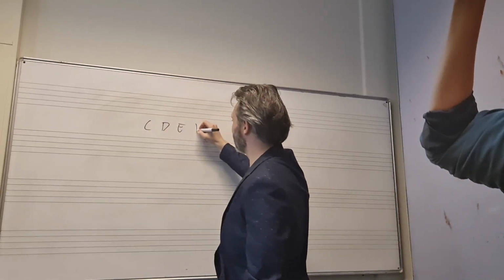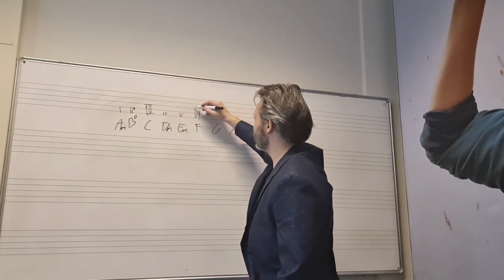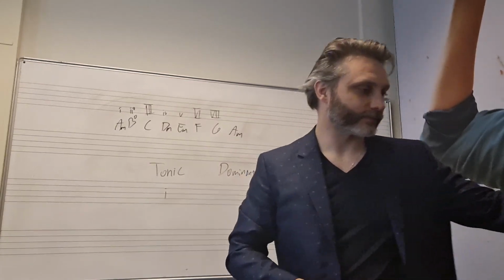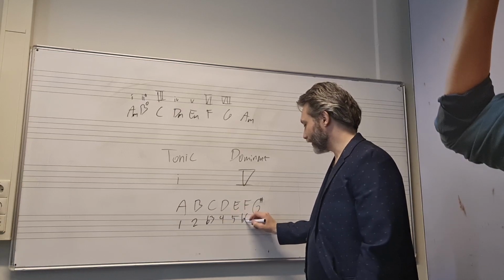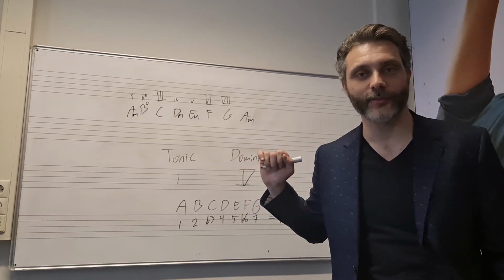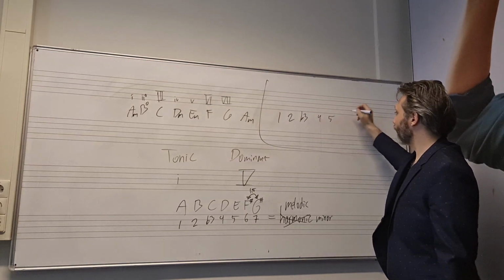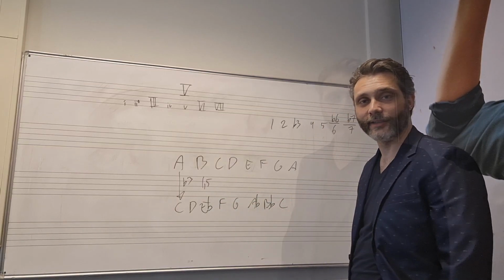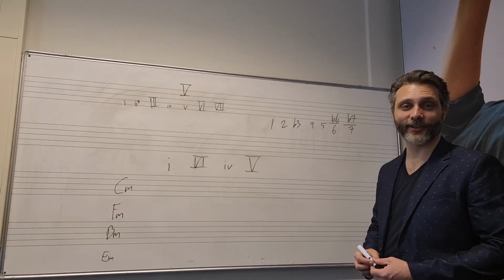How Minor Scales And Keys Work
This video teaches you how minor scales and keys work, which minor scales there are, how you put them together to create a minor key, how to caculate the accidentals for a minor key. So basically, this video teaches you all the basics of how minor scales and keys work!